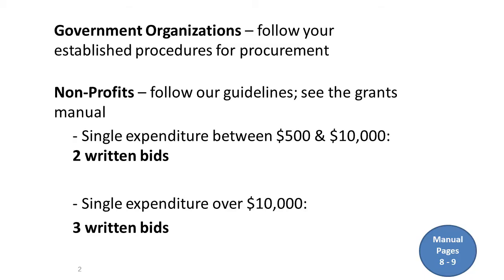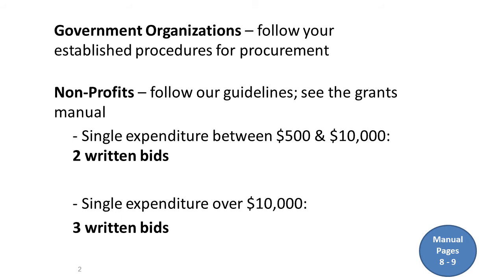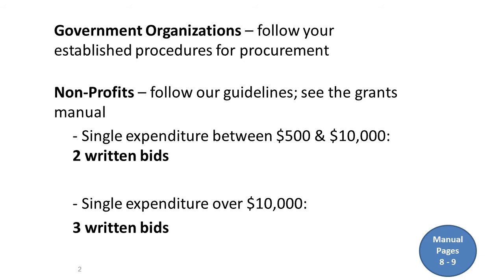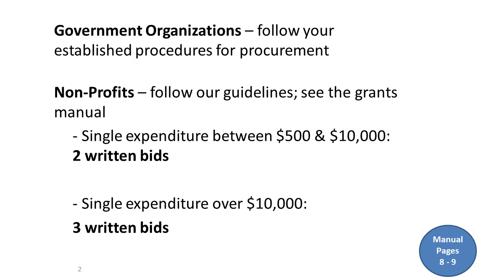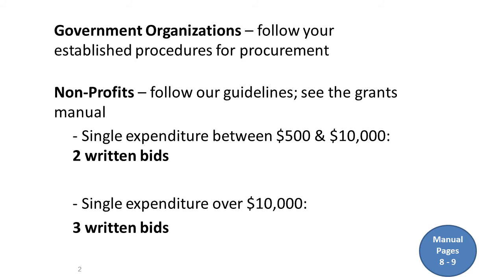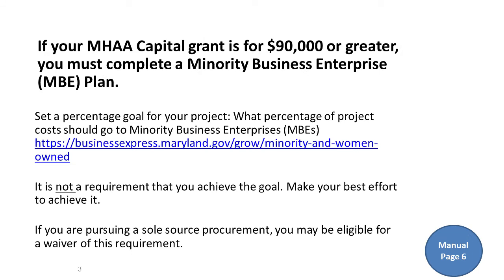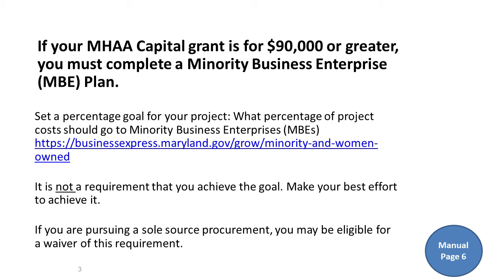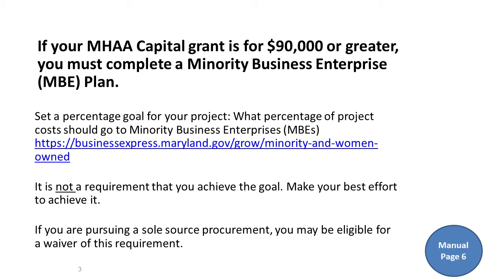MHAA Tutorial on Procurement for Grants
These regulations on procurement help to ensure that your grant money is being responsibly spent. Remember that government organizations may utilize their own procurement regulations instead of the guidelines that we establish here.